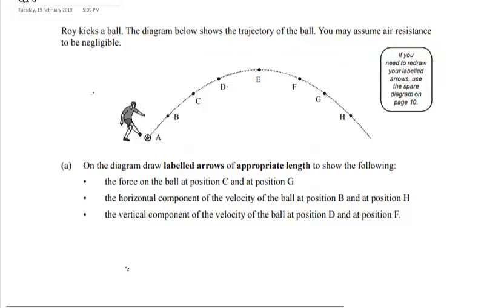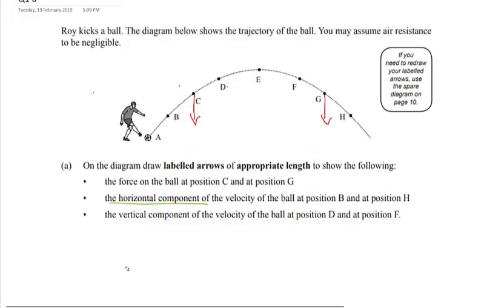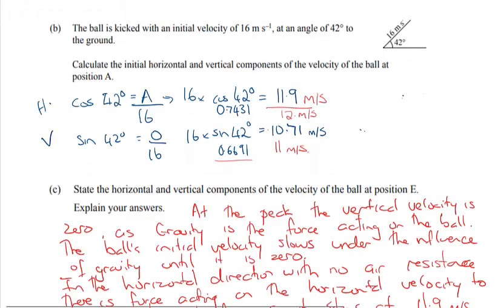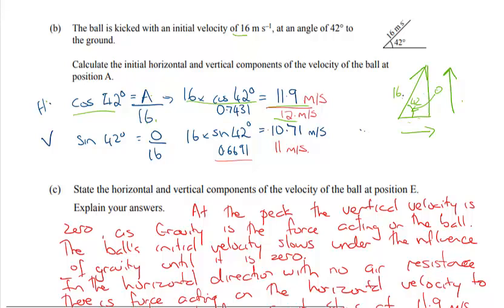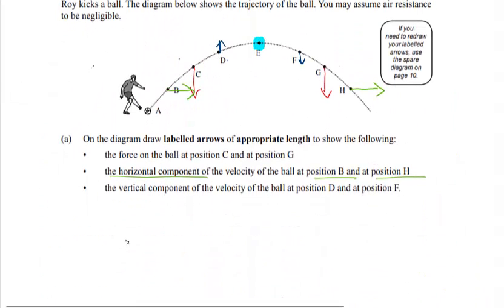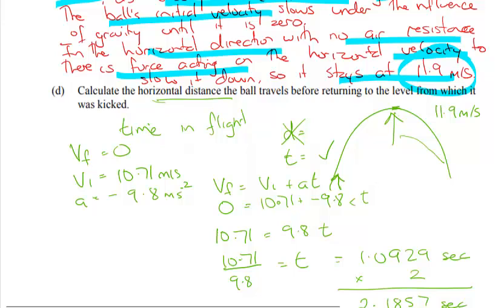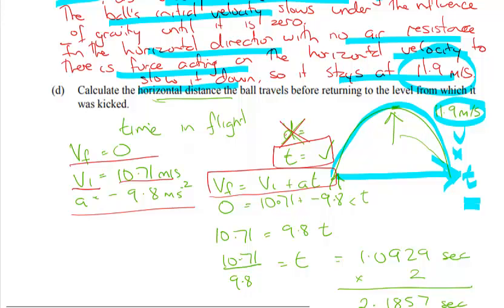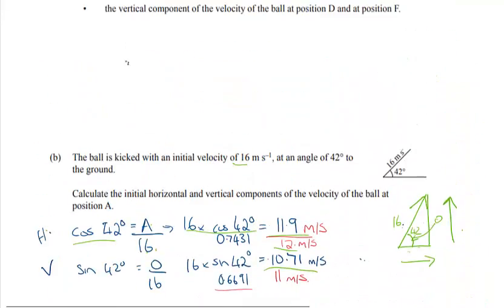Ass 2 Mech 2019 Q1